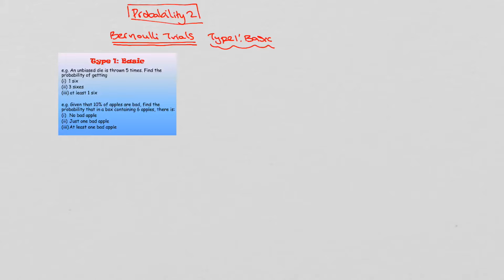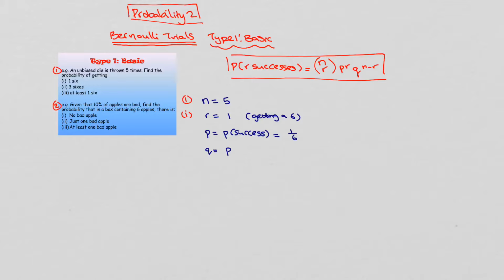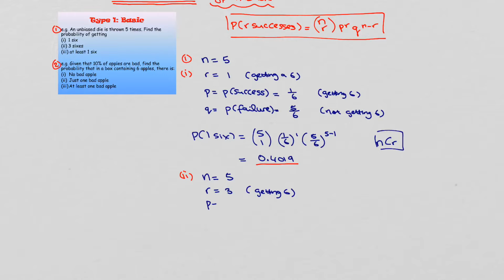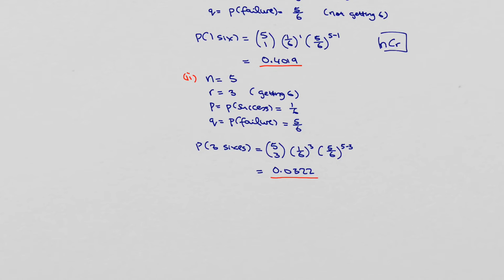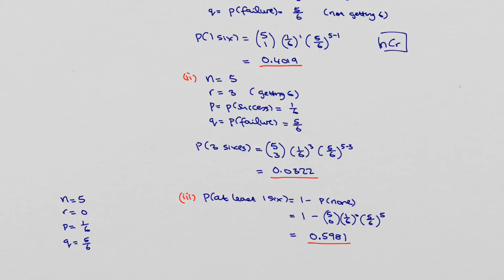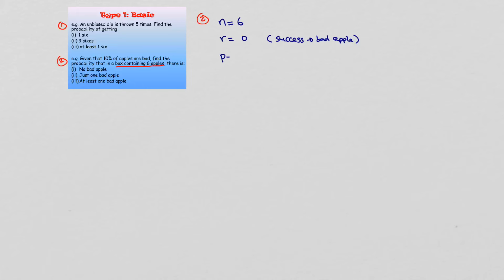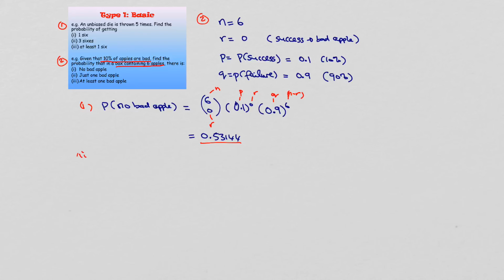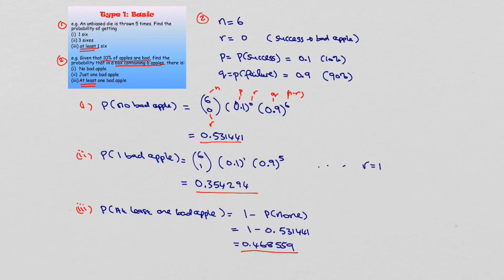Probability 2 Bernoulli Trials T1